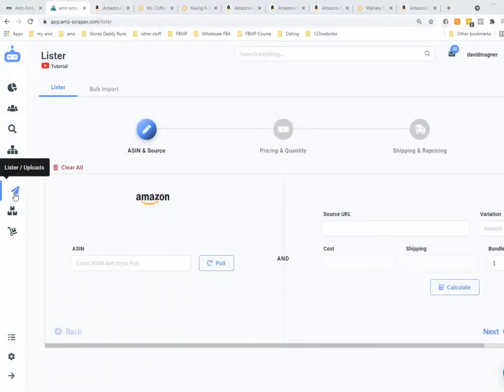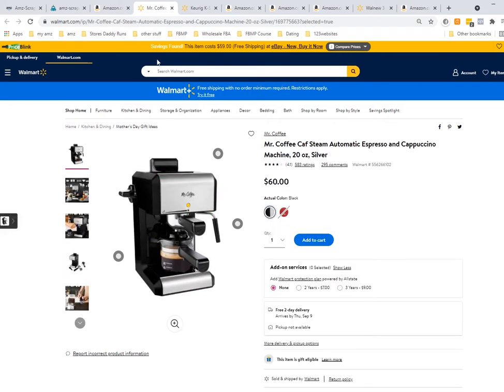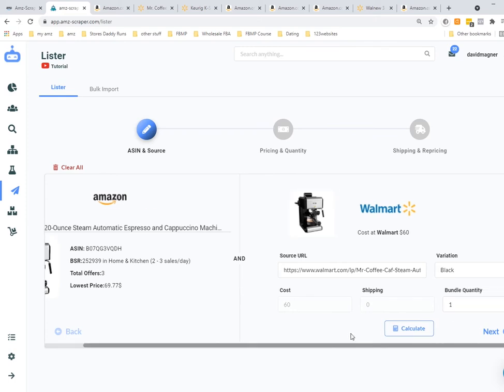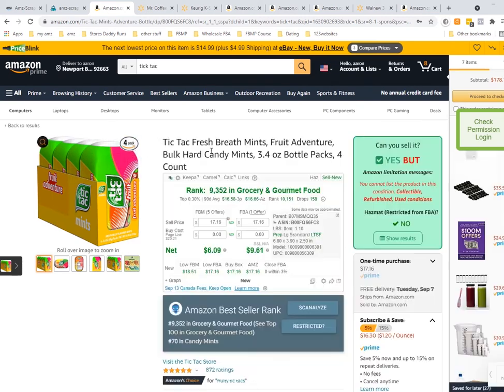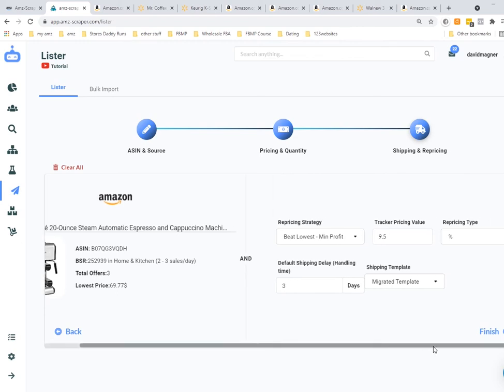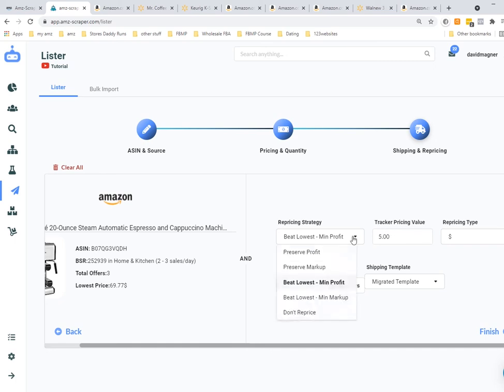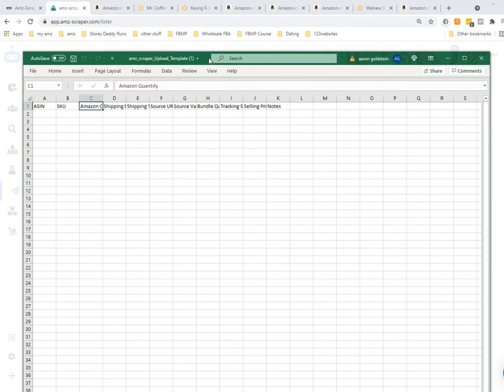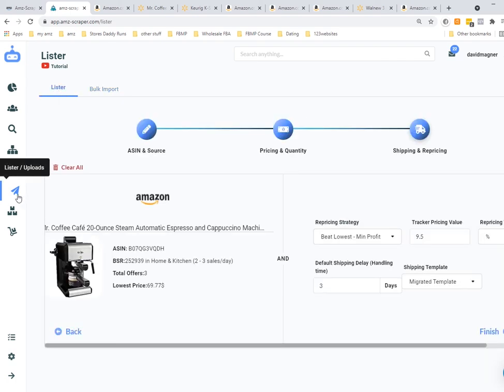Amazon Dropshipping Lister - AMZ Scraper Automation Software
In this tutorial you will learn how to list items to Amazon using the Amazon lister software AMZ Scraper.

Start dropshipping on Amazon, online arbitrage software.